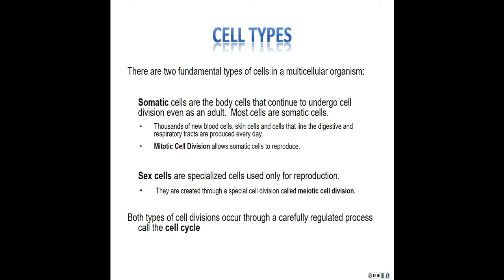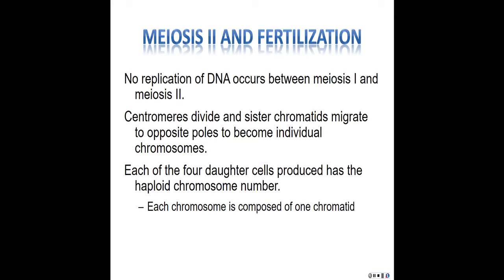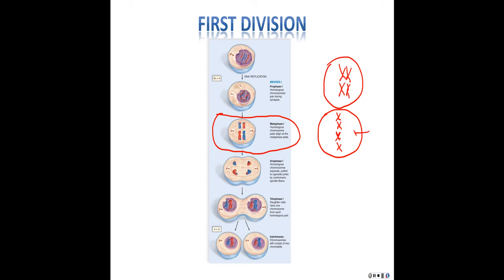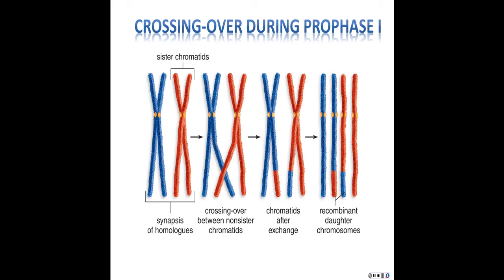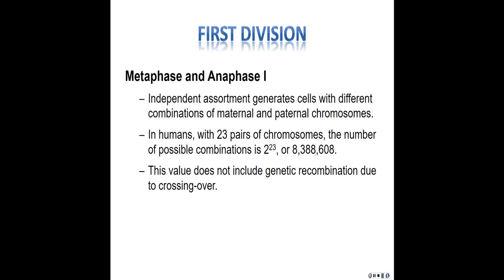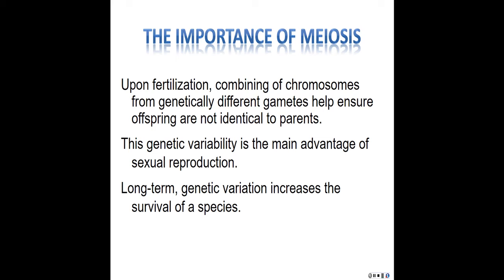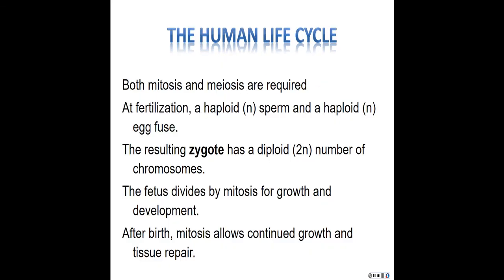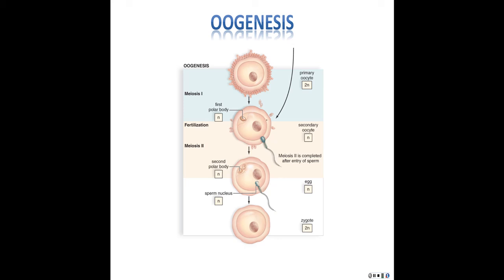Cell Division Part 3 Meiosis